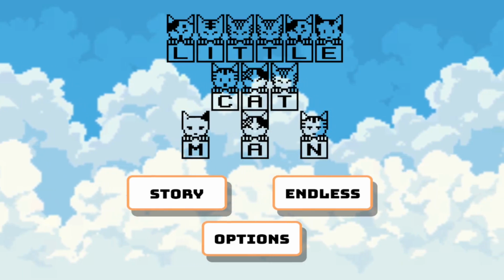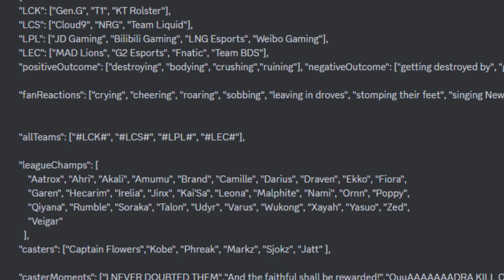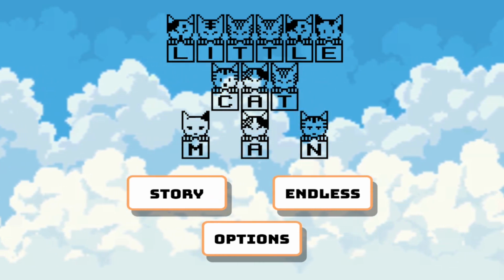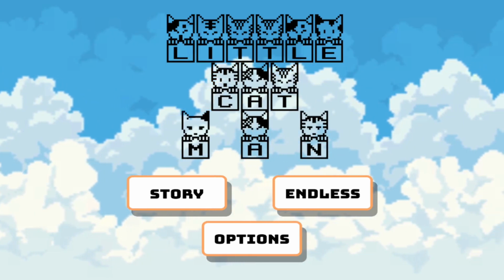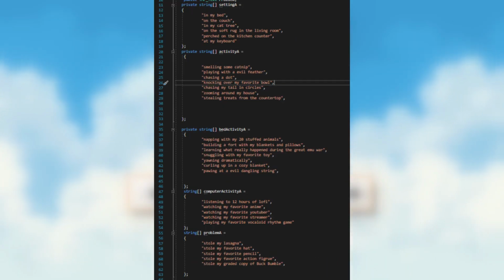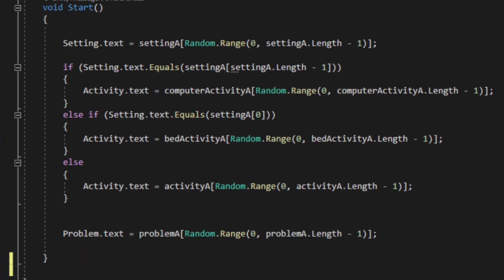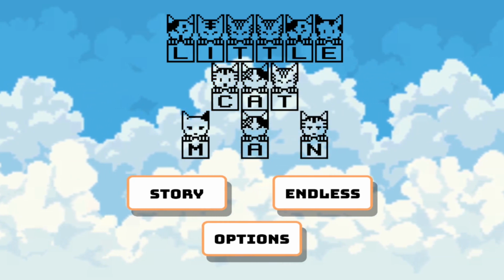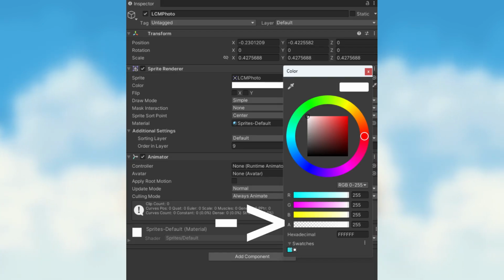Procedurally Generated Opening Cutscene!